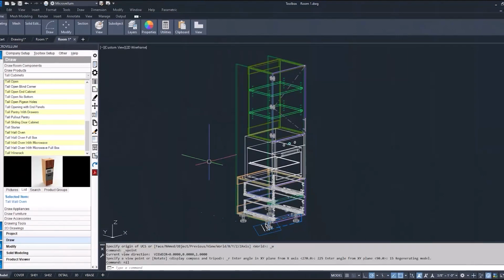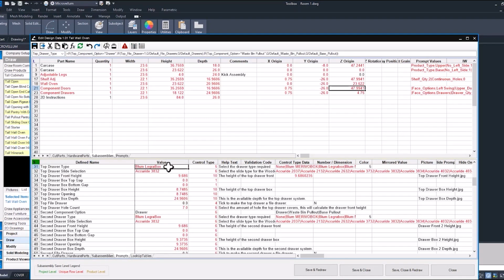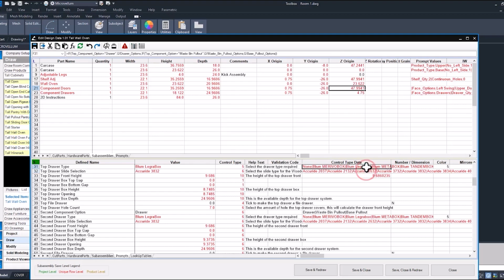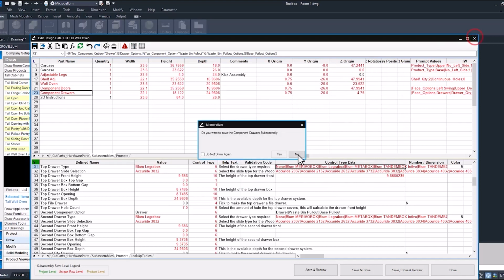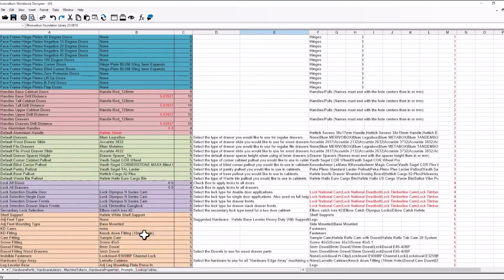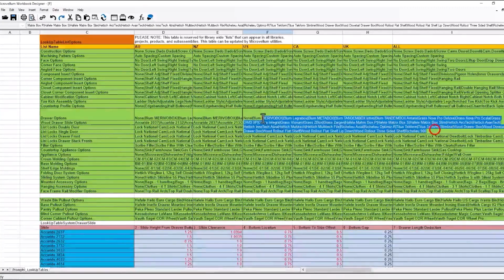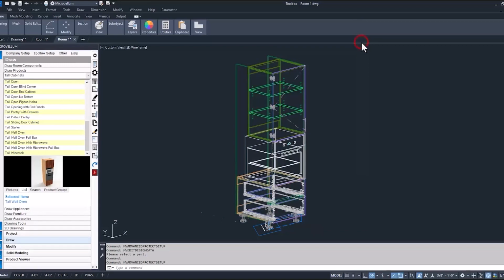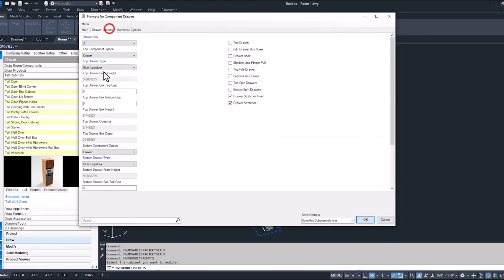Troubleshoot Missing Prompt Values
Part of working with Toolbox is understanding your library data. Developing the skill to troubleshoot issues with your library data is invaluable for engineering new products or addressing problems with existing ones. In this video, RJ will help you refine your 'detective' skills and quickly resolve issues you may encounter.